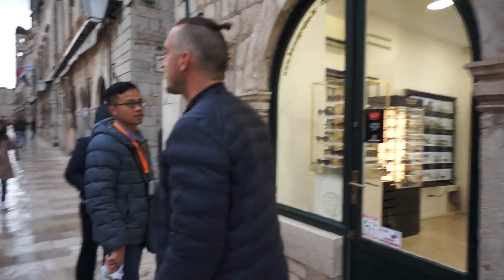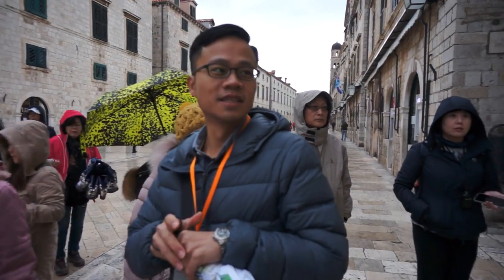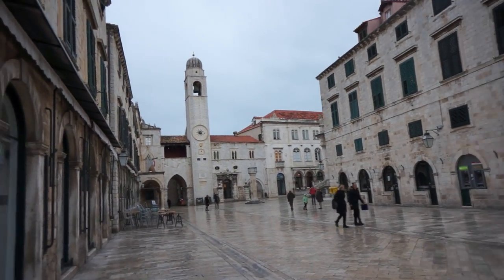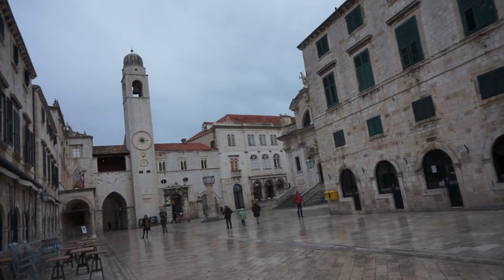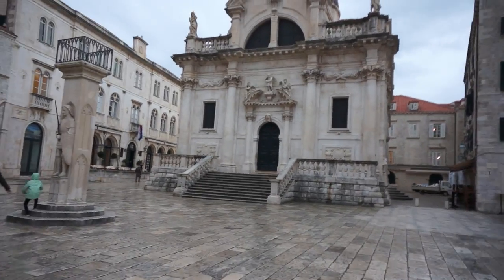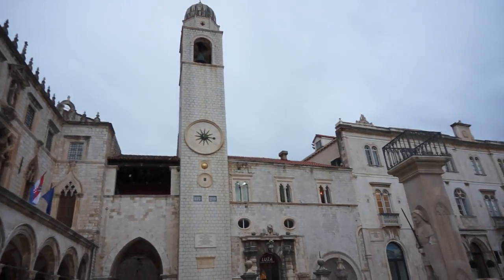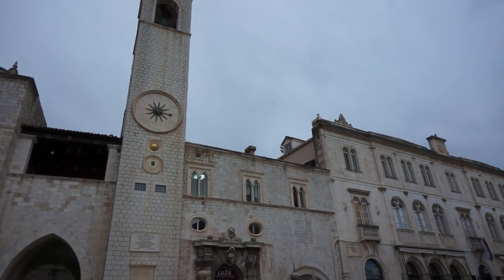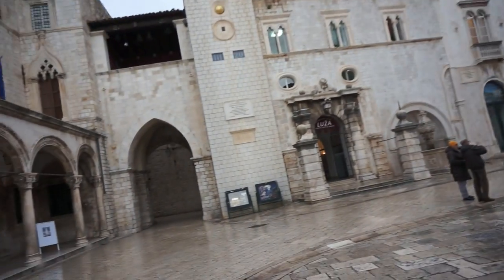克羅埃西亞十日遊第五天杜布羅尼克(Dubrovnik)2018-0117P3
~旅行遇見心自己-幸福心世界~ 歡迎點閱

Steven陳嘉祥

嘉碩旅遊AS Travel 鈞和國際旅行社  台北市大安區新生南路1段163號2樓
AS Travel